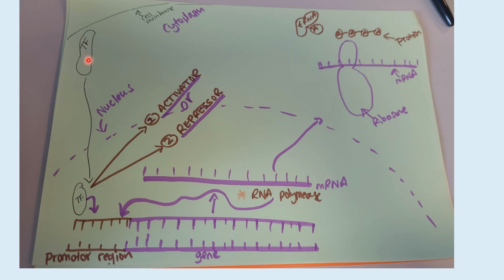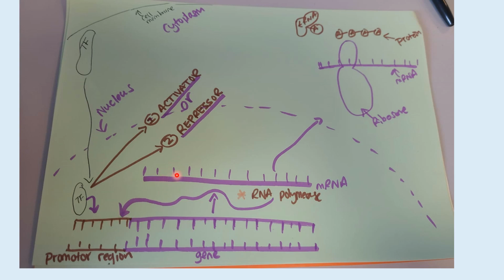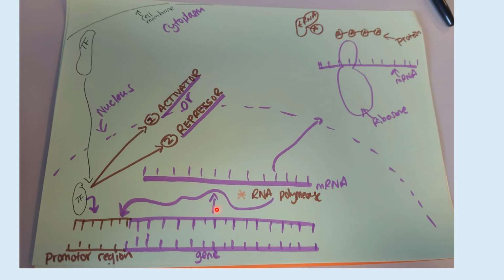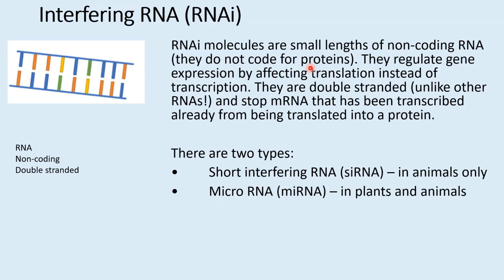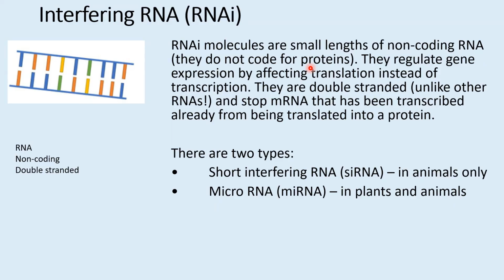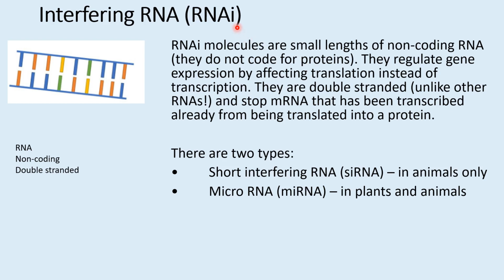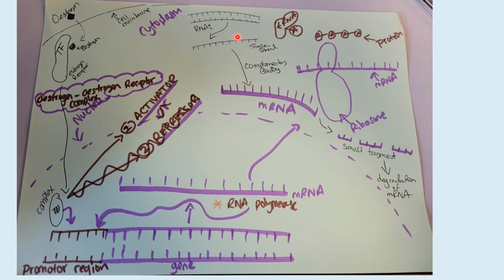Gene expression - RNAi A level Biology